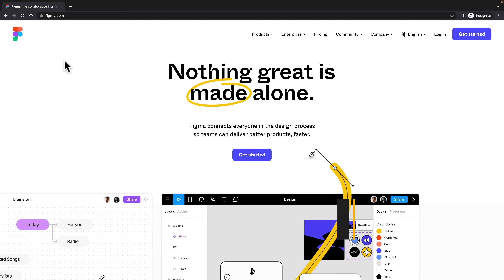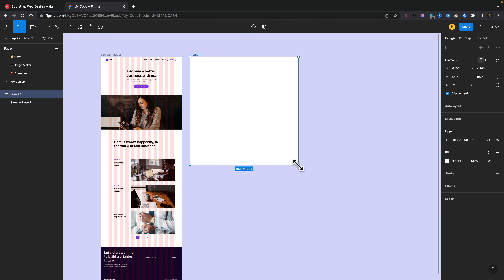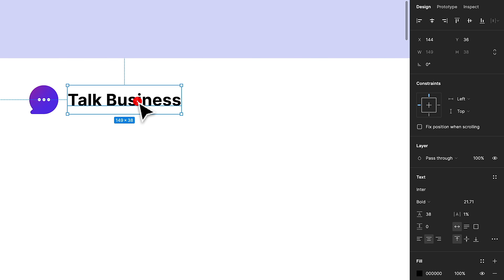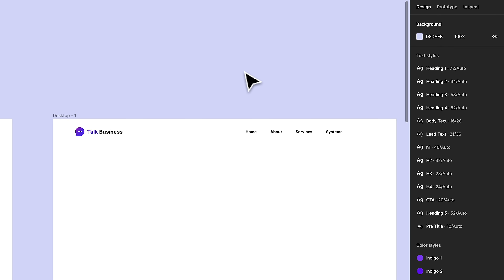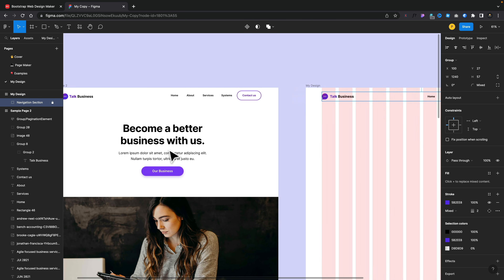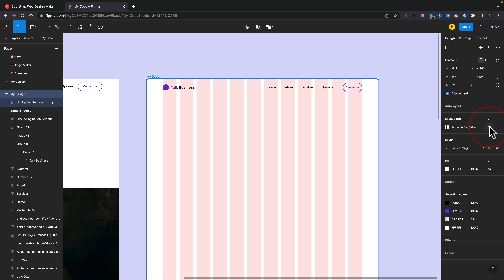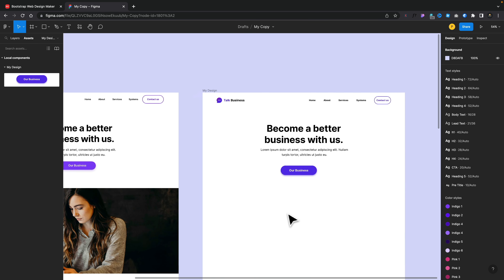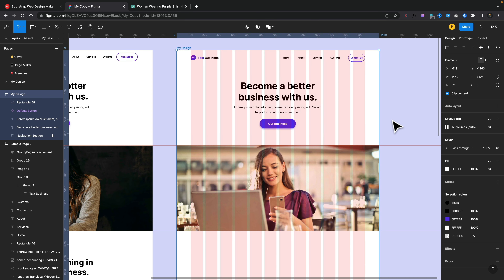Figma Tutorial for Beginners | Learn Figma in 35 Minutes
This Figma tutorial for beginners will take you through the basic tools and functions you need to start working swiftly and effectively.

Figma is a great free UI/UX Prototyping tool that is easy to learn, fast to work with and will help you become a more efficient designer.

This beginner's tutorial for Figma will help you get a solid understanding of the fundamental tools, how to use them and how to become proficient in 35 minutes.

► WORDPRESS PLUGINS ◄